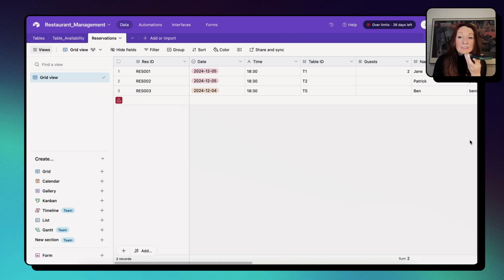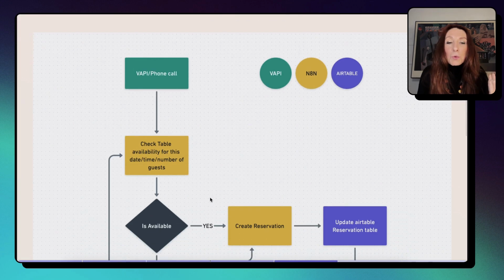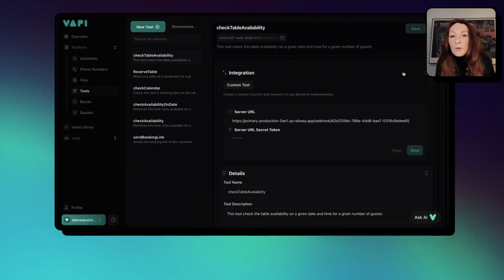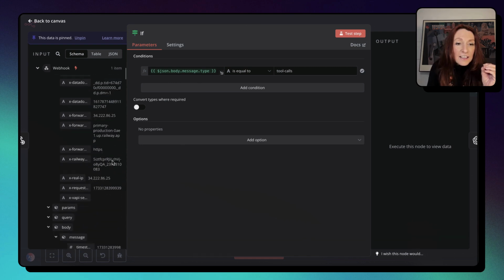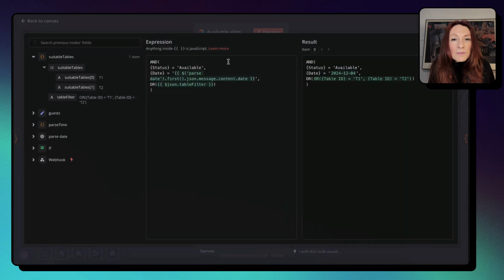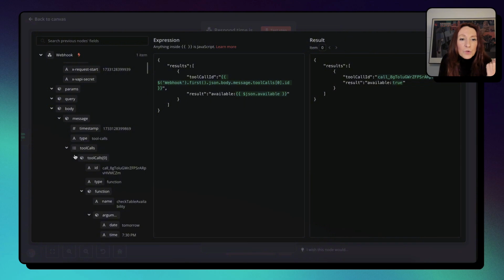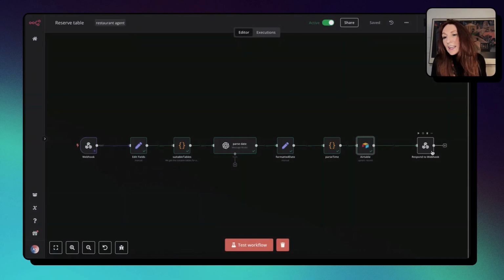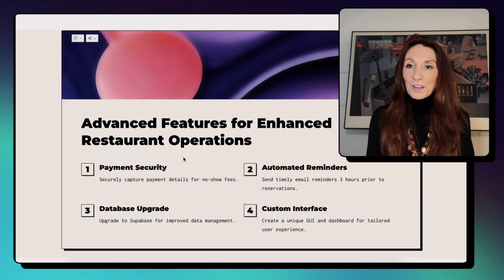How I built an AI receptionist for Restaurants that actually works | VAPI + N8N Tutorial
. 0:00 - Introduction
0:32 - Demo: Restaurant AI Assistant in Action
2:46 - Benefits & ROI for Restaurants
3:42 - System Architecture & Airtable Setup
5:34 - System Flowchart Breakdown
8:13 - Building in VAPI: Setup & Configuration
13:03 - N8N Workflows Overview
13:30 - Table Availability Workflow
19:35 - Managing Guest Counts & Tables
28:06 - Reservation Workflow
30:12 - Availability Update Workflow
33:22 - System Recap
34:11 - Potential Advanced Features
35:06 - Closing